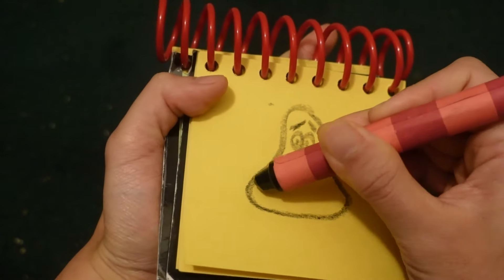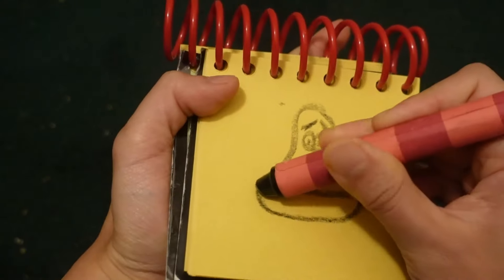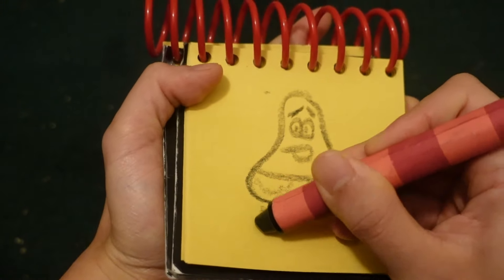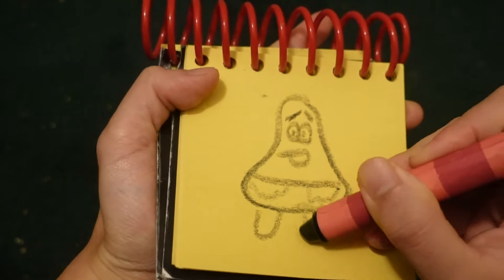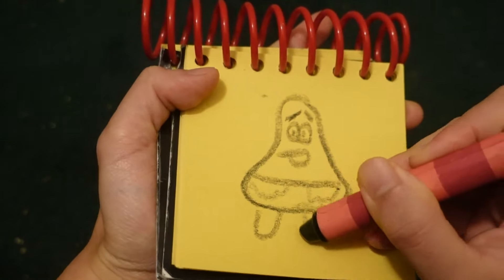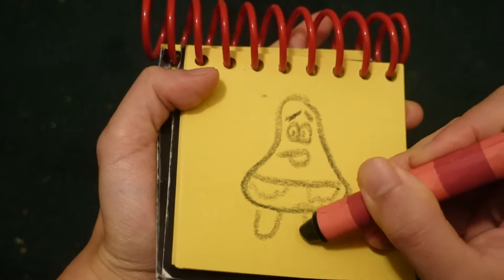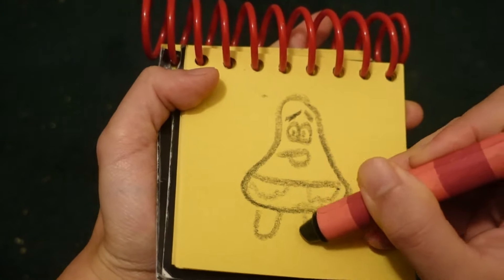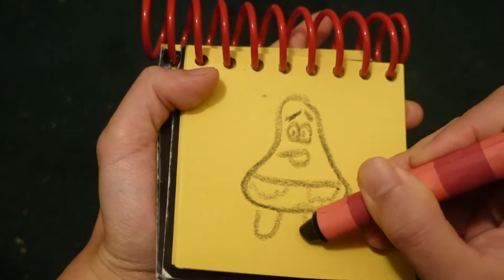Blue's Clues How To Draw Patrick Star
This is me drawing Patrick Star from the tv show SpongeBob SquarePants. Enjoy!